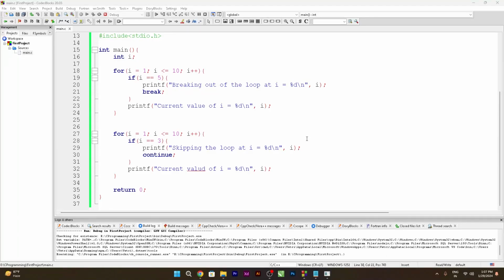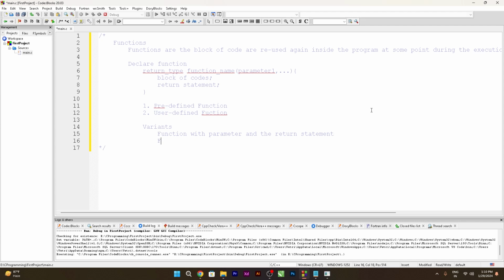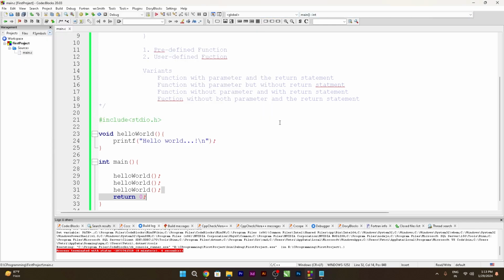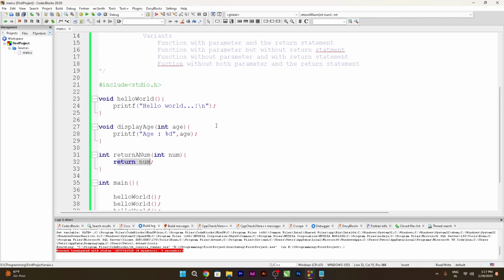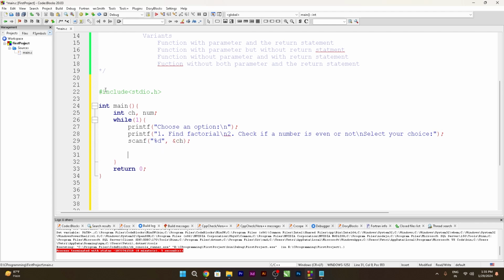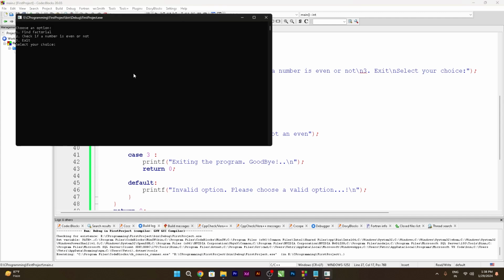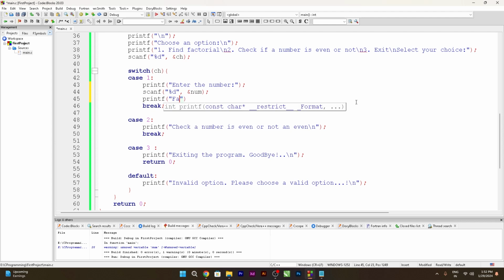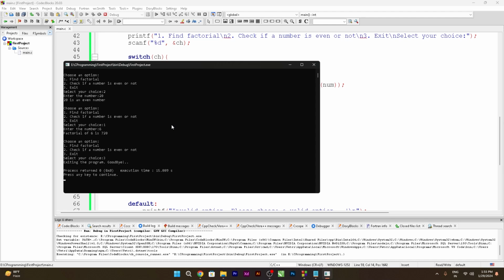🔧 Mastering Programming Using C & C++ Part 7 – Functions Explained (Modular Programming) 📚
📌 In Part 7 of the Mastering Programming Using C & C++ series, we explore one of the most important concepts in programming: Functions. Functions help break down complex problems into smaller, manageable parts, making your code clean, modular, and reusable.

✅ What you’ll learn in this video:
✔️ Syntax of defining and calling functions in C and C++
✔️ Function declaration vs. definition
✔️ Return types and parameters
✔️ Scope of variables (local vs. global)
✔️ Function overloading in C++

💡 Why This Matters:
🔹 Helps you organize your code into logical blocks
🔹 Reduces repetition with reusable code
🔹 Essential for teamwork, debugging, and maintenance
🔹 Foundation for advanced concepts like recursion and libraries